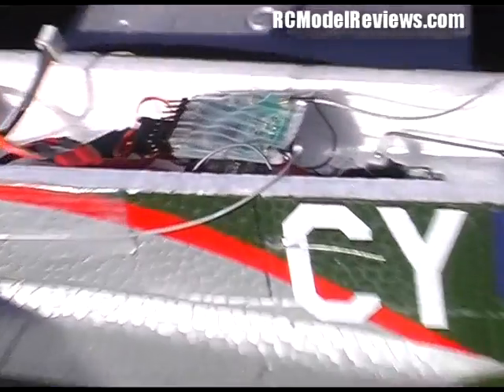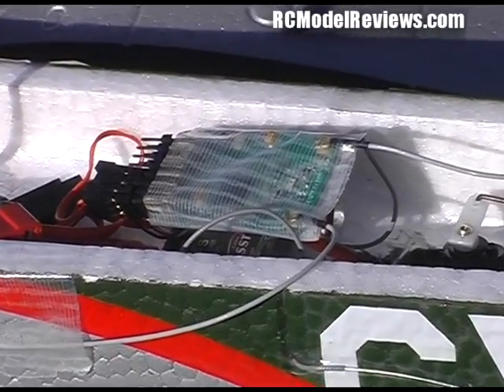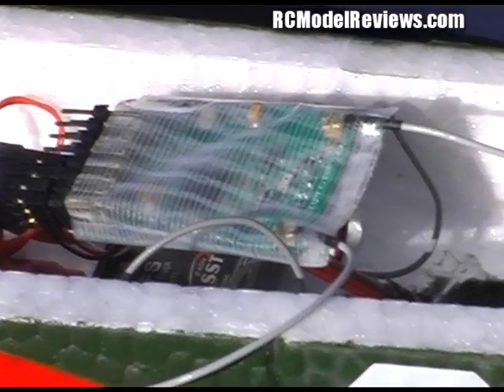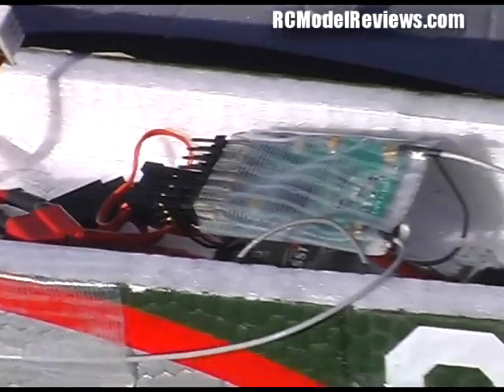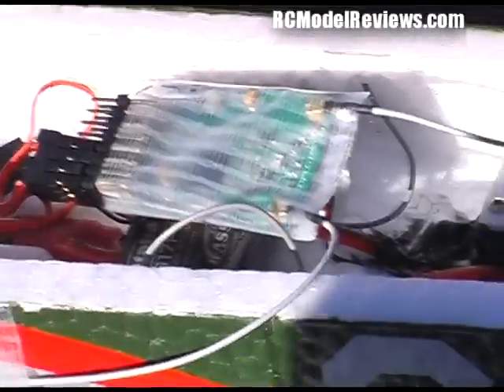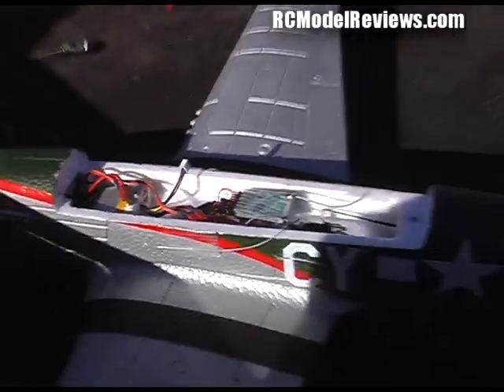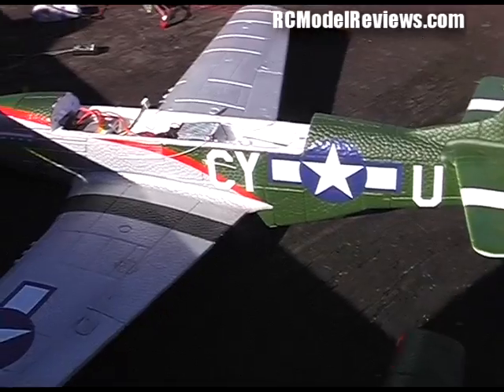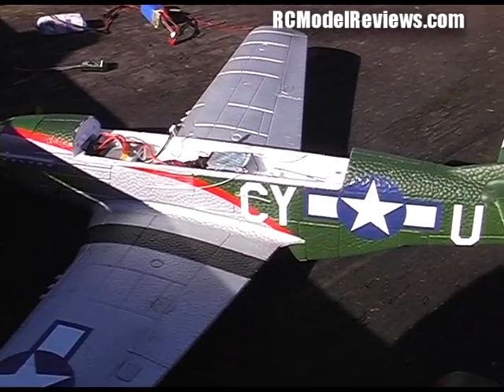FASST-compatible receiver, flight test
This is the flight test of the TFR8 FASST-compatible receiver from FrSky of China.

Lance, the pilot flying the Parkzone P51D RC model plane said he noticed no difference between the Chinese product and the genuine Futaba receiver.

At times during the flight, the model was at the very limit of visibility, as can be seen when I zoom back from maximum..

Despite the rather poor installation, the receiver seems to work very well.

and discuss the product in the RCModelReviews forums.